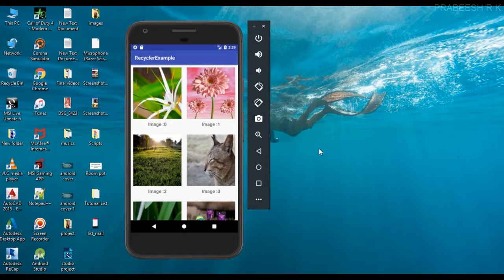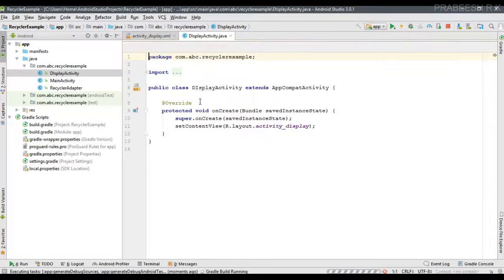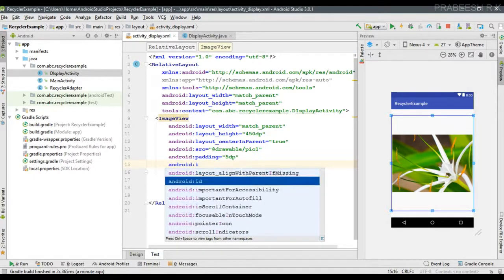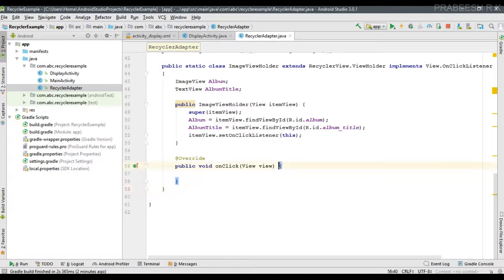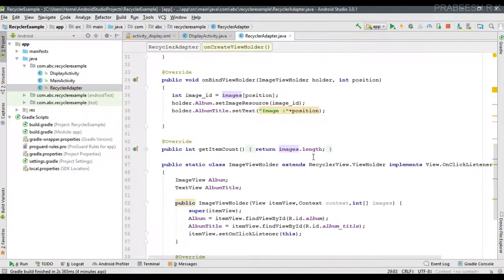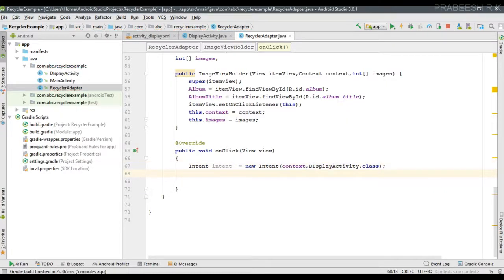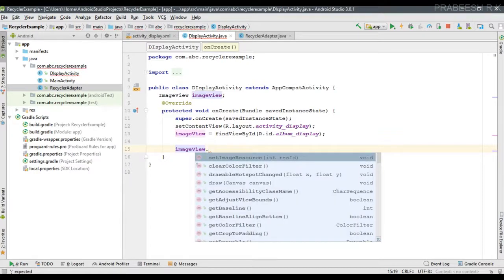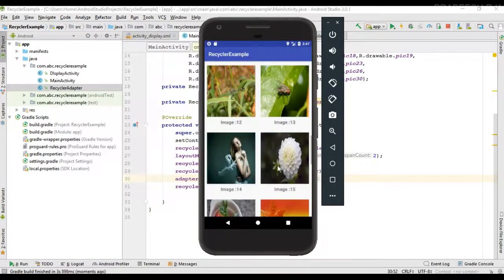Android tutorial 2019 Handle Click Events of RecyclerView